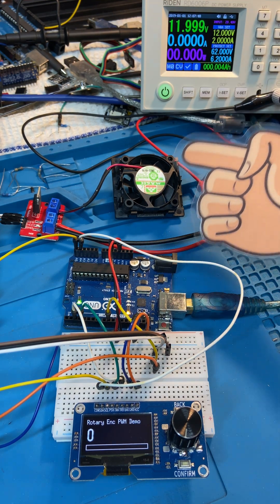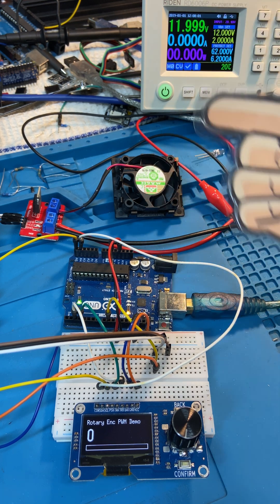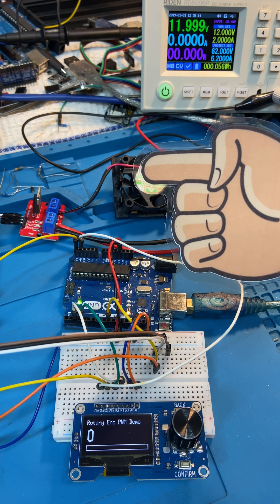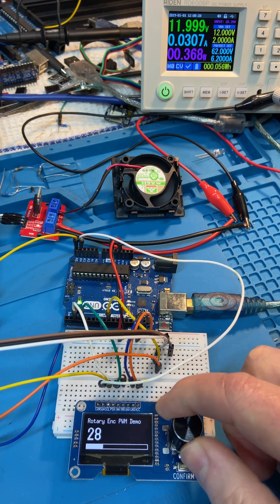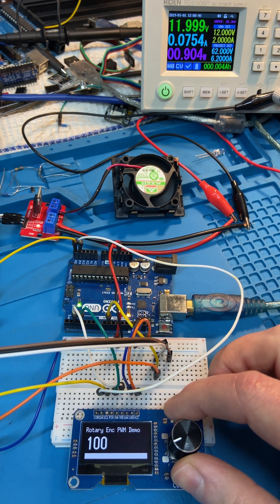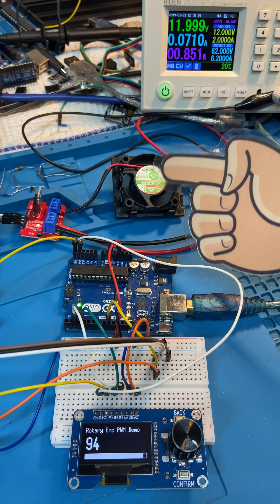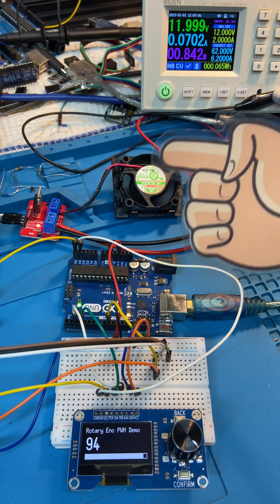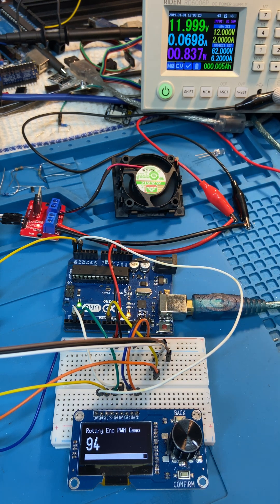Controlling a 2-Wire Brushless Fan with PWM (Supply Chopping)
🎥 YouTube Short Description

In this short I demonstrate speed control of a 2-wire brushless DC fan by using PWM to chop the 12 V supply.

Even though these fans contain their own internal driver electronics, varying the average supply voltage using PWM still changes the fan speed.
By adjusting the duty cycle, the motor receives more or less energy per cycle, resulting in smooth speed control.

This method works well for:

Basic speed control

Simple fan and cooling applications

Quick demonstrations and experiments

⚠️ Important notes:

2-wire fans are not designed for external PWM control

Chopping the supply can cause electrical noise, audible whine, or extra stress on the internal driver

For proper control, 3-wire (tach) or 4-wire PWM fans should be used